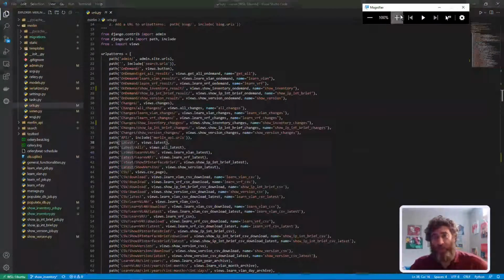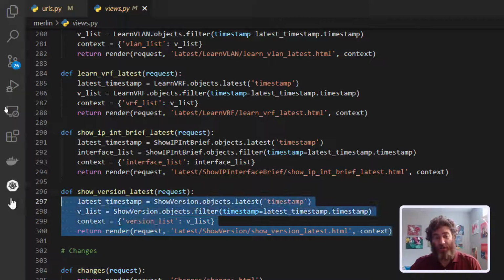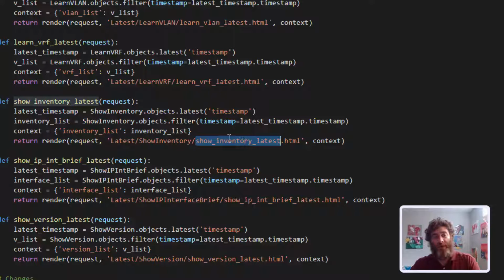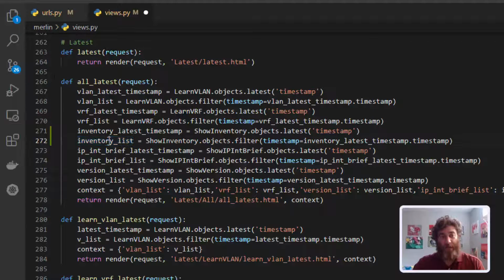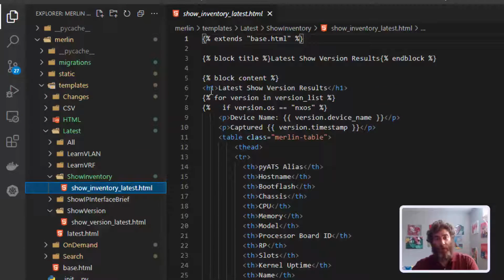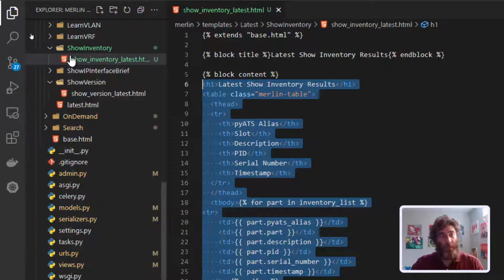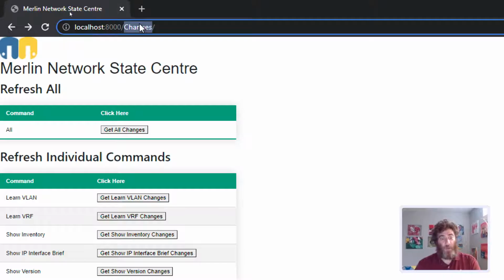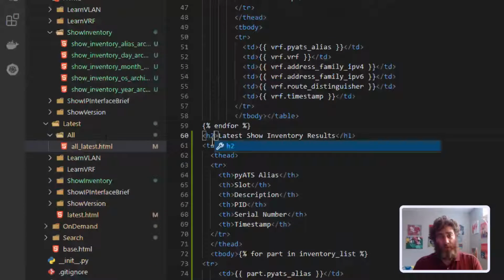Merlin Unchained: Show Inventory - The Latest Records Only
In this ninth video in a series that will transform the Cisco Show Inventory command I will show you how to make a View that displays only the "Latest" records from the database!